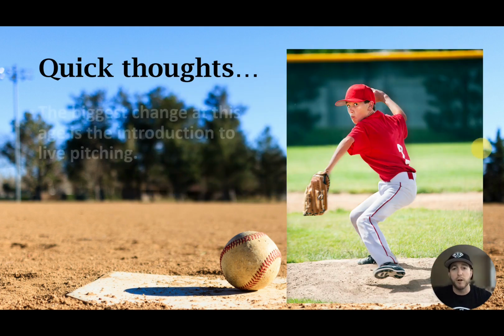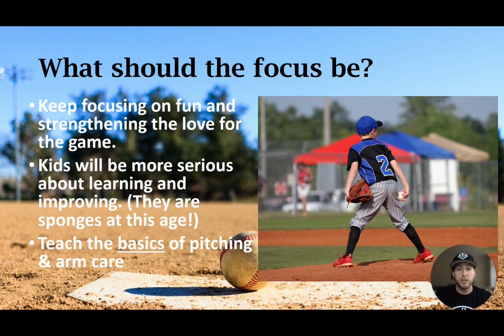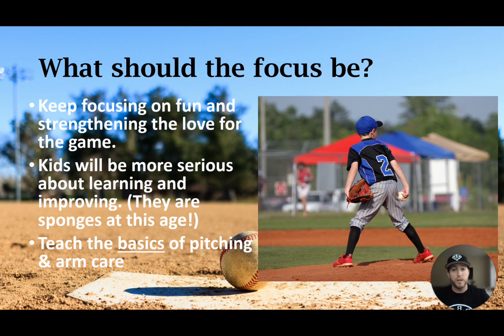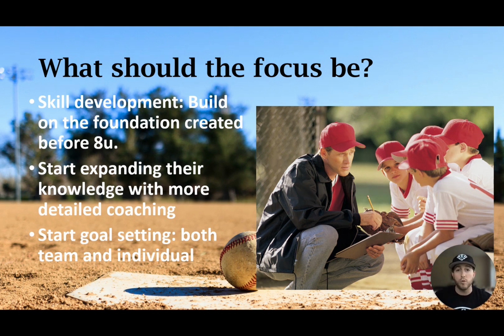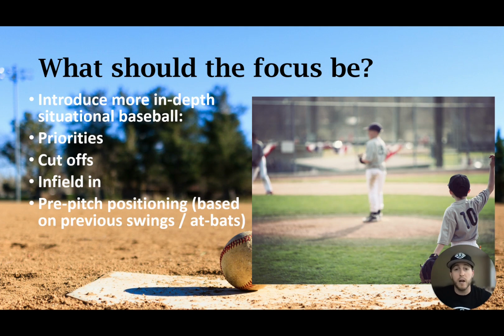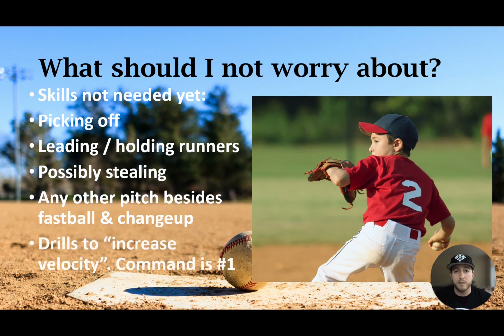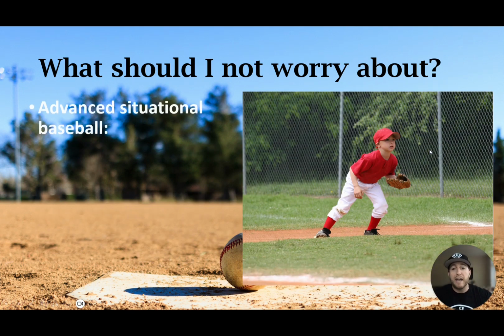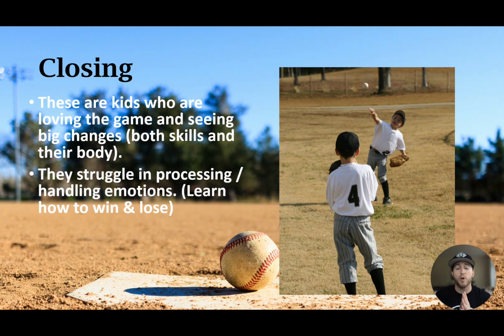8U & 9U Age Group Coaching & Development // Skill Development and Baseball IQ Are #1 Priority!